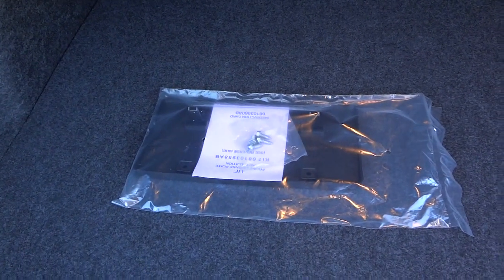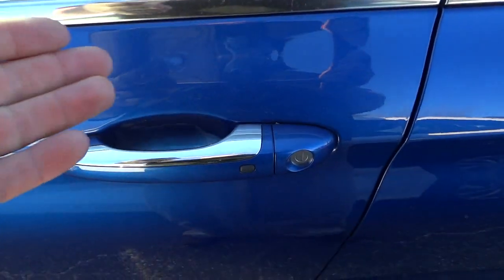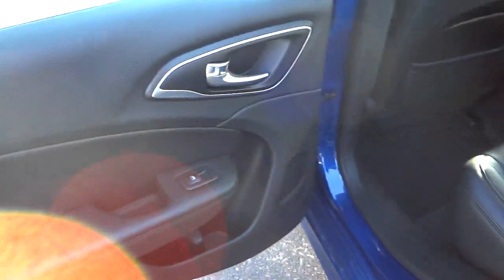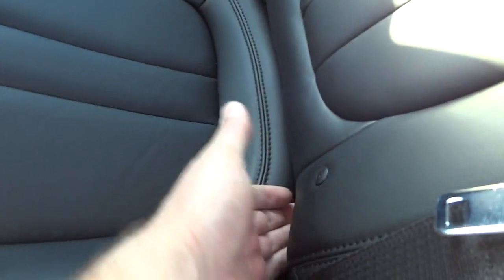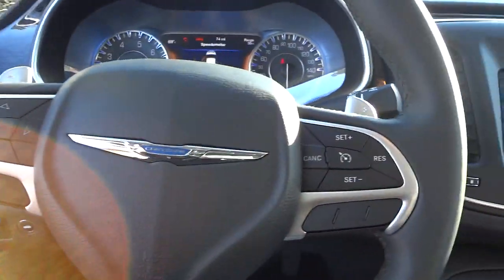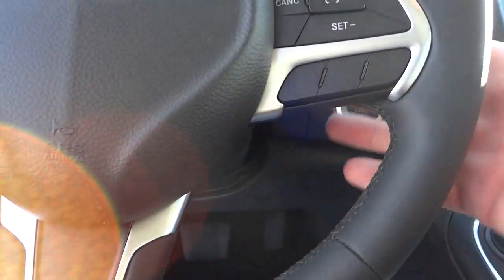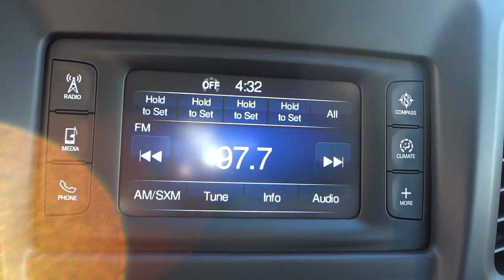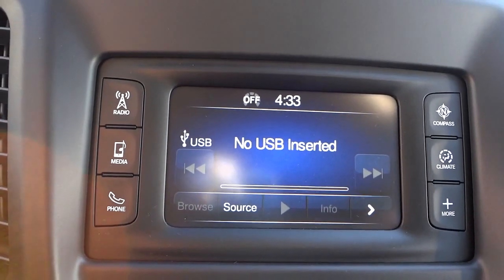👉 2015 CHRYSLER 200C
Please let me know how I can improve my videos to make them more useful to you. Thank you!

CHRYSLER 200C
Exterior Color:Vivid Blue Pearl Coat Exterior Paint
Interior Color:Black Interior Color
Interior:Leather-Trimmed Bucket Seats
Engine:3.6-Liter V6 24-Valve VVT Engine
Transmission:9-Speed 9HP48 Automatic Transmission
STANDARD EQUIPMENT (UNLESS REPLACED BY
OPTIONAL EQUIPMENT)
FUNCTIONAL/SAFETY FEATURES
Advanced Multistage Front Airbags
Supplemental Front Seat-Mounted Side Airbags
Supplemental Side-Curtain Front and Rear Airbags
Driver Inflatable Knee-Bolster Airbag
Passenger Inflatable Knee-Bolster Airbag
Child Seat Anchor System-LATCH Ready
ParkView(TM) Rear Back-up Camera
Traction Control
Anti-Lock 4-Wheel Disc Brakes
Ride and Handling Suspension
Brake Assist
Electric Park Brake
Electric Power Steering
Keyless Enter 'n Go(TM)
Variable Intermittent Windshield Wipers
Security Alarm
Speed Control
INTERIOR FEATURES
A/C Auto Temperature Control with Dual Zone Control
Uconnect(R) 5.0 AM/FM/BT
6 Speakers
Uconnect(R) Voice Command with Bluetooth(R)
SiriusXM Satellite Radio w/ 1-Yr Radio Subscription
Audio Jack Input for Mobile Devices
Premium 7-Inch Driver Information Display Cluster
Remote USB Port
Power Front Windows w/ 1-Touch Up and Down Feature
Power 8-Way Driver Seat
Power 4-Way Driver Lumbar Adjust
6-Way Power Passenger Seat
Ambient LED Interior Lighting
Tilt / Telescope Steering Column
12-Volt Auxiliary Power Outlet in Console
Overhead Console with Sunglass Holder
Auto-Dimming Rearview Mirror w/Microphone
EXTERIOR FEATURES
Automatic Headlamps
Bi-Function Halogen Projector Headlamps with LEDs
Fog Lamps
LED Tail Lamps
17-Inch x 7.5-Inch Satin Silver Aluminum Wheels
Exterior Mirrors with Integrated Turn Signals
Power Heated Mirrors with Manual Fold-Away
Active Grille Shutters
PRICE INFORMATION (contd.)
OPTIONAL EQUIPMENT
Customer Preferred Package 26N
3.6-Liter V6 24-Valve VVT Engine $ 1,950
Heavy Duty Anti-Lock 4-Wheel Disc
Brakes
Steering Wheel Mounted Shift Control
Dual Integrated Exhaust Tips
SEBC Owner Care
VIN:1C3CCCCG3FN517257

If my videos are useful to you, please send me a tip. I would really appreciate it.